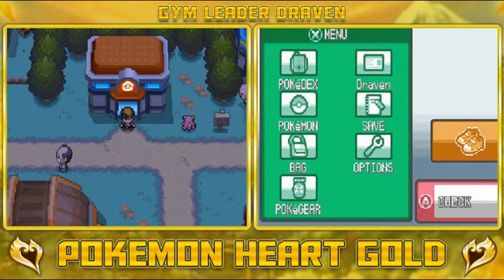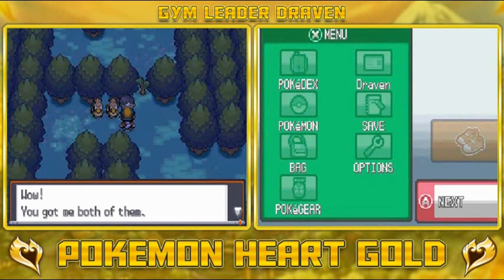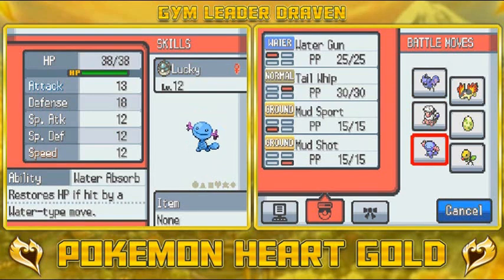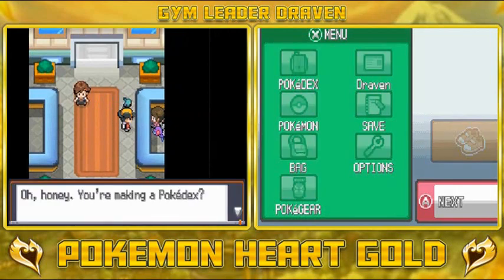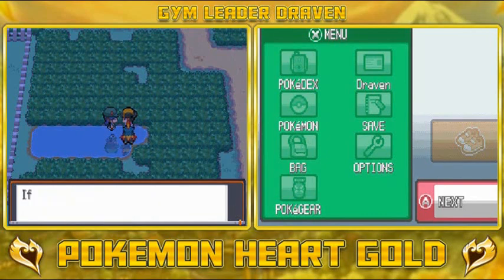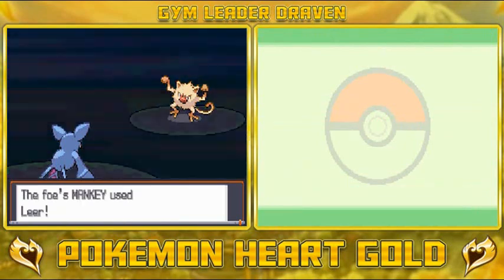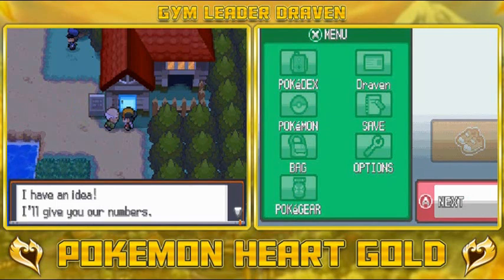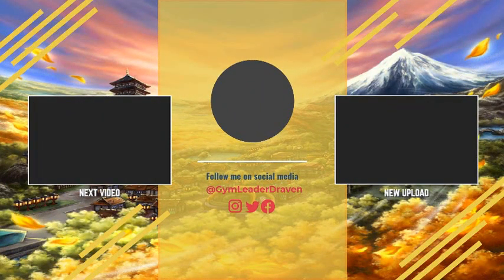Pokemon Heart Gold Walkthrough Part 9: Preventing Forest Fires!